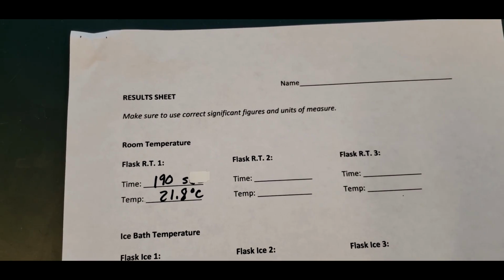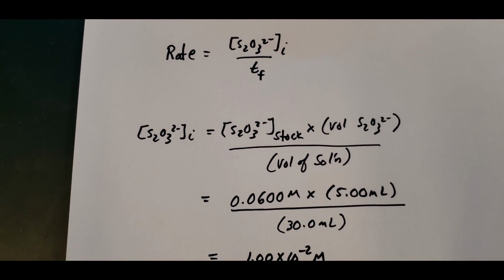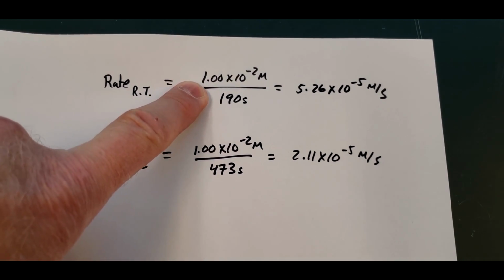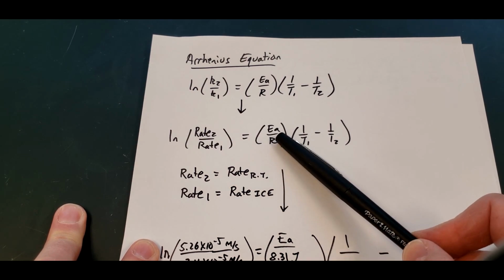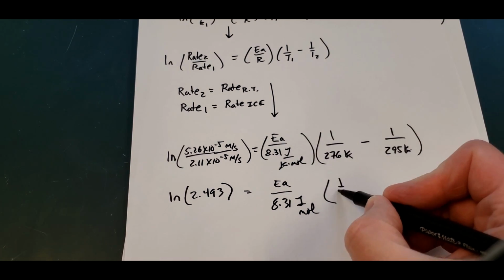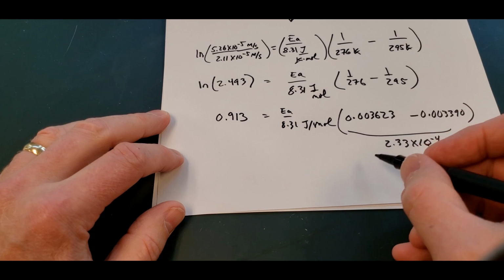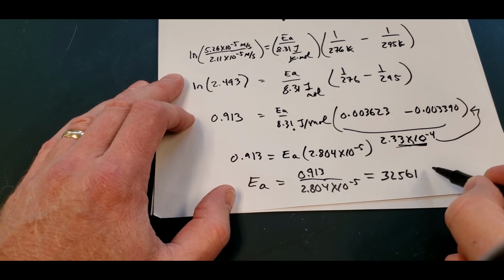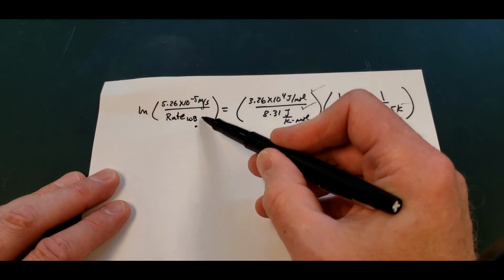CHEM 1180 Iodine Clock Reaction Calculations